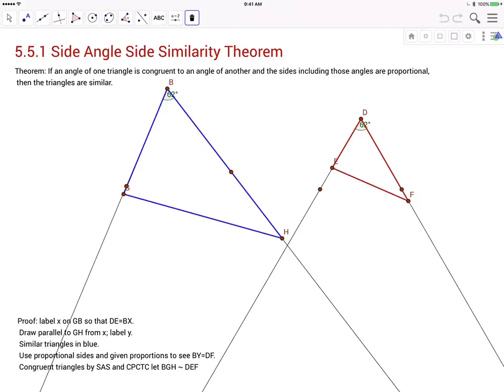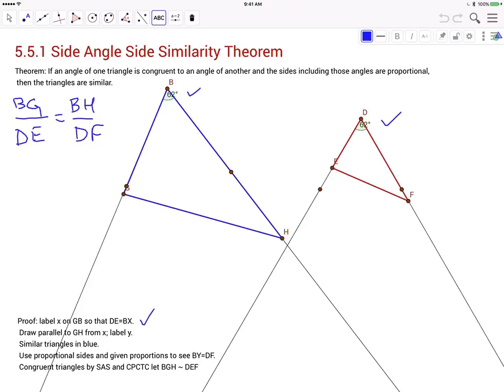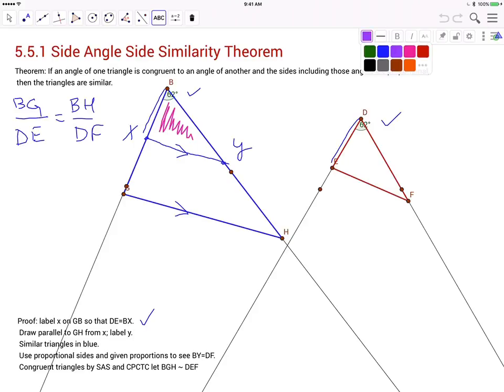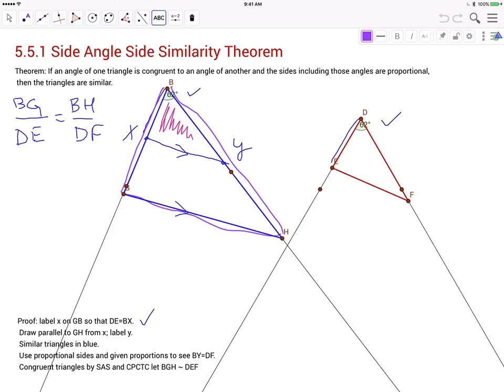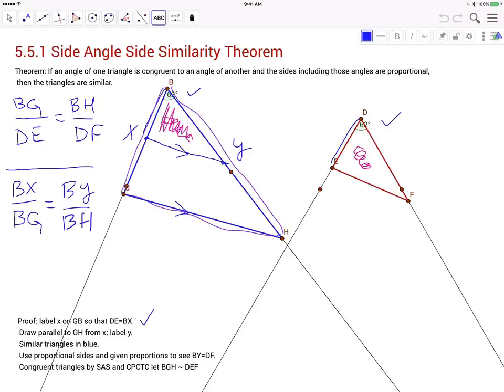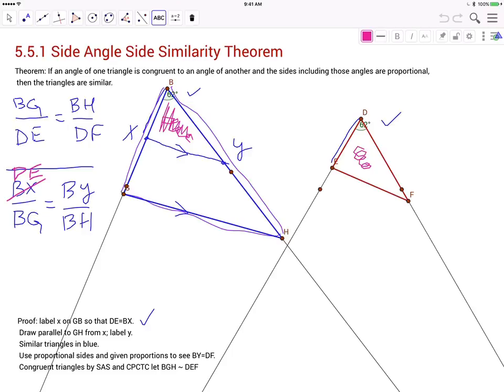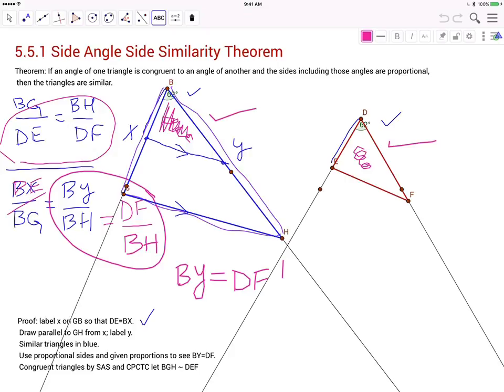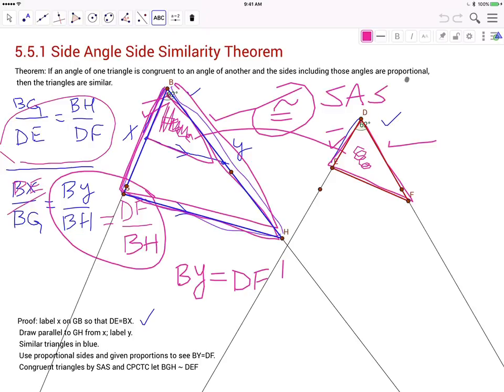5.5.1 Side Angle Side Similarity Theorem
SAS sim theorem